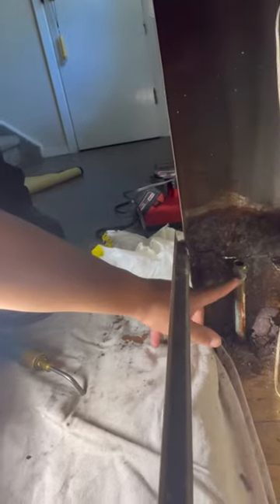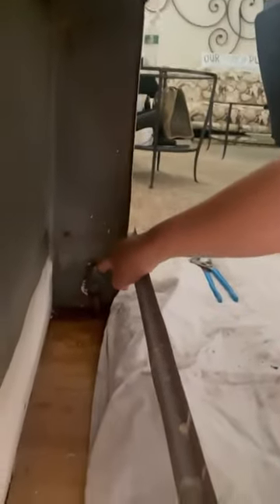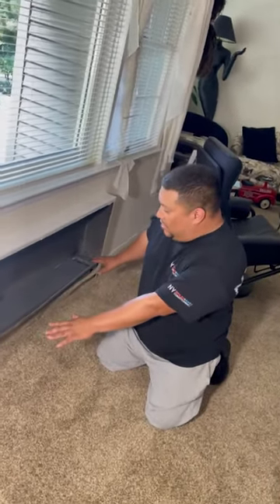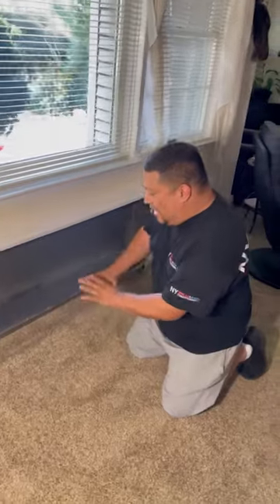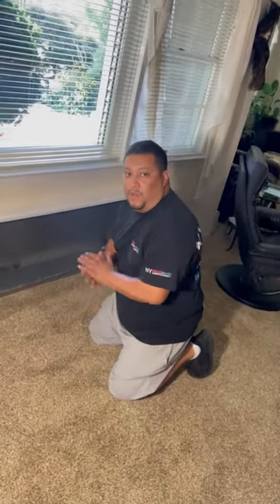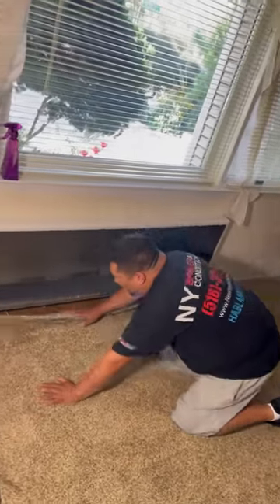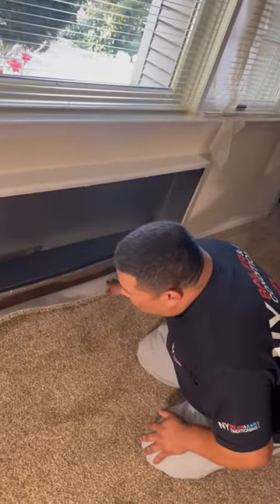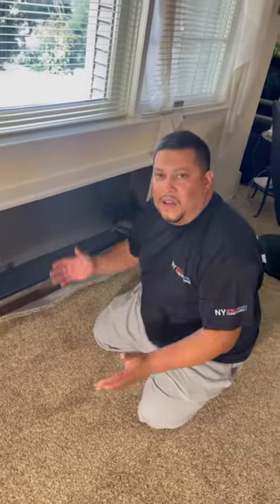CONVECTOR HEATING ELEMENT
Convector Heating Element installation. Nice & Clean as always.